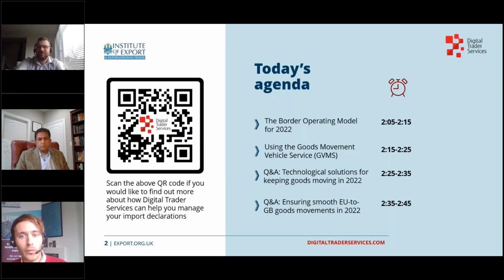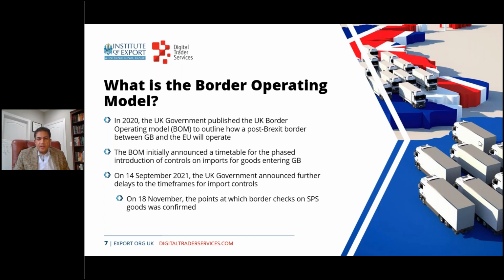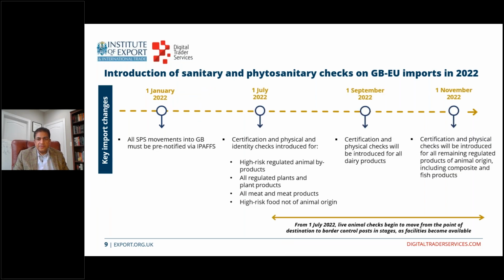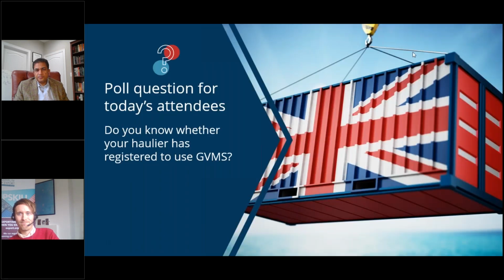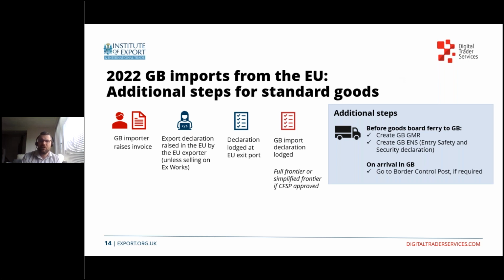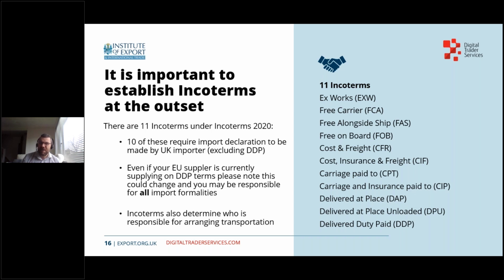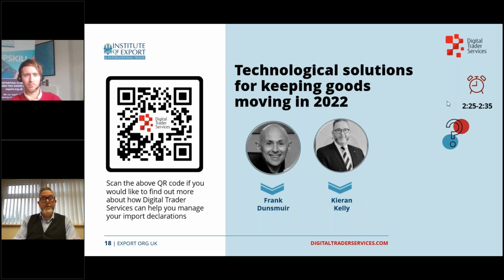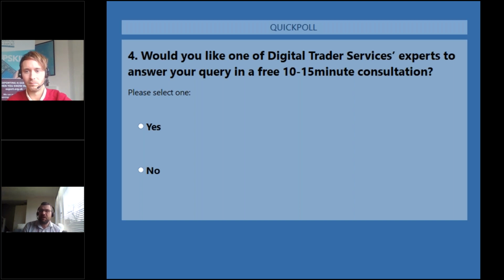How to ensure that your EU goods will move smoothly through GB ports in 2022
From 1 January 2022, import declarations are required for all goods entering Britain from the EU and customs checks will begin on these goods. At the same time, the government begins to implement its ‘pre-lodgement’ model at some ports so you’ll need to use the online Goods Vehicle Movement Service (GVMS) to ‘pre-lodge’ required declarations with HMRC before they board a ship heading to Britain.

With all this change, it’s imperative you understand your new obligations in advance of transporting EU goods into Britain, and your customers understand their obligations too.

In this webinar, DTS consortium partner the Institute of Export & International Trade (IOE&IT) explains GVMS, the importance of ‘pre-lodgement’ and completing the export and import paperwork before you check in to the port of departure.